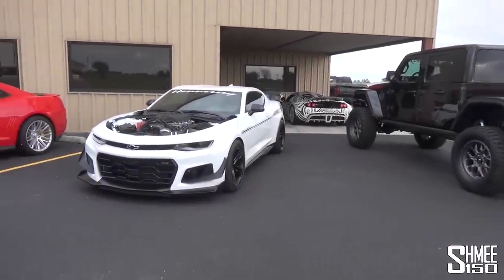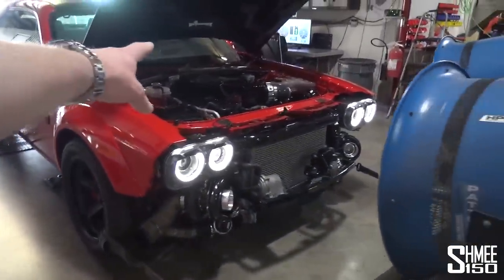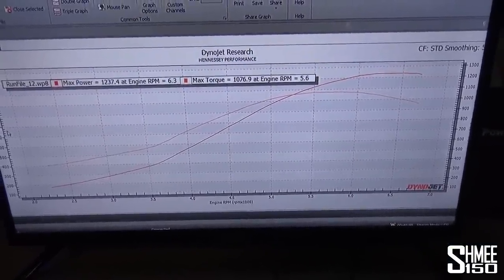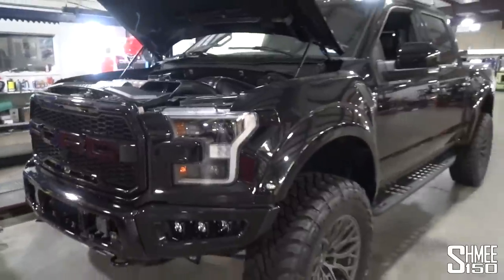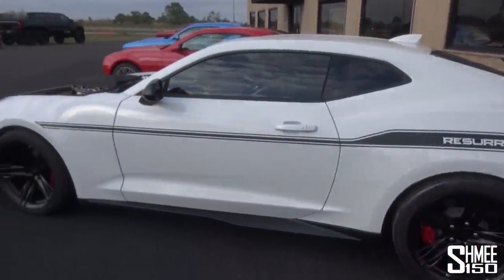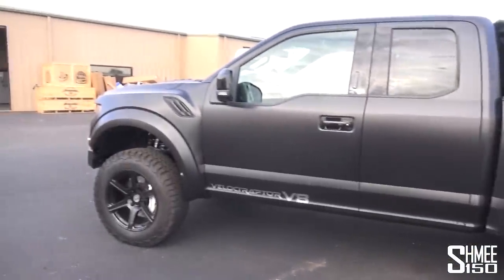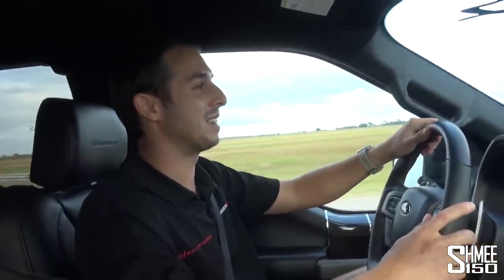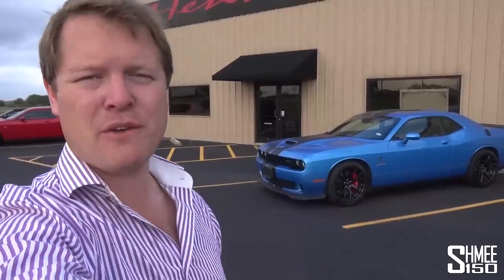THIS 1,400bhp Hennessey DEMON is Angry on the Dyno!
When it comes to big power, Hennessey know a thing or two! With a 1,400bhp Demon on the dyno we're going to see the action during a visit to the workshop. We can also check out the brand new ZL1 Resurrection, view the Venom GT hypercar, and more of the new cars plus a run in the Velociraptor V8 on the private track.

The Demon would normally have 808bhp, up from the 707bhp of the Hellcat, but in the case of this car thanks to taking away the supercharger and fitting twin turbos mounted outboard at the front the power jumps significantly. The exhaust exits then also sit right up front ahead of the front tyres making it quite clearly a very track focused beast.

Also on site we can look at Hennessey's first hypercar in the form of the Venom GT, while seeing the concept again for the soon to arrive Venom F5. In addition we have the new Goliath, Maximus, Resurrection and even the run out in one of the Velociraptor V8s.